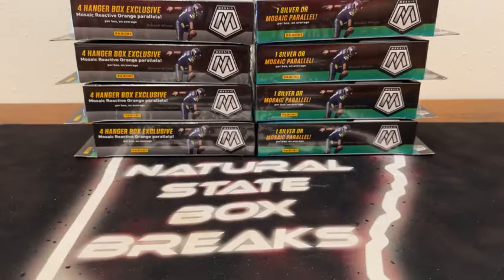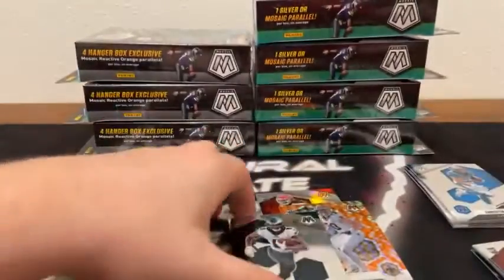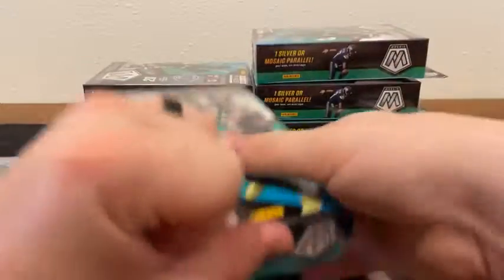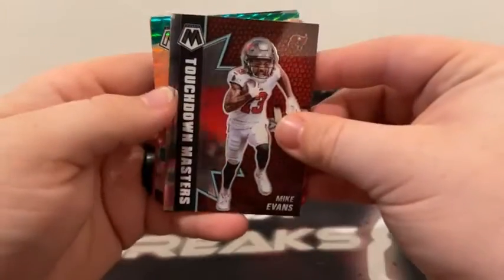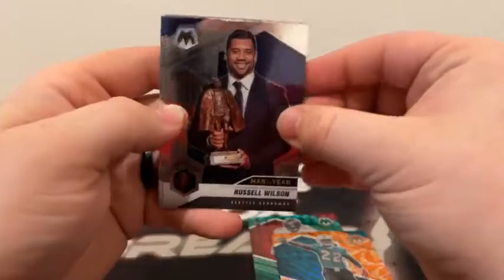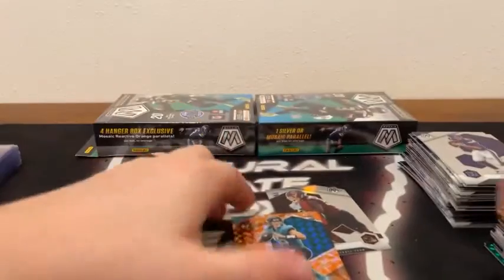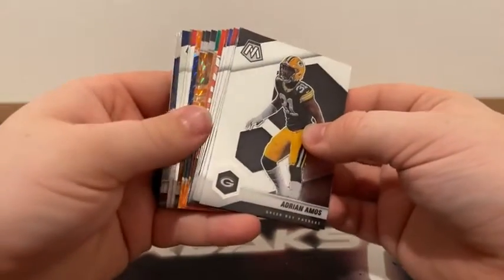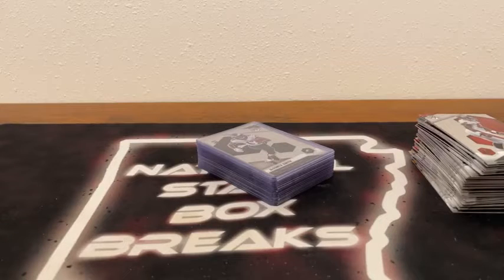Mosaic Football Break (4/18/22) BUSTED!!🔥